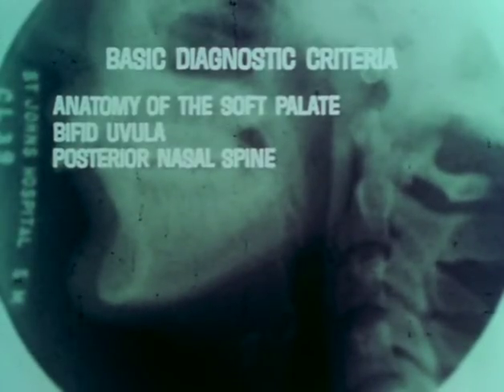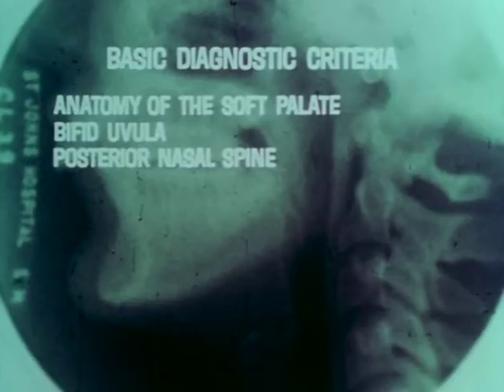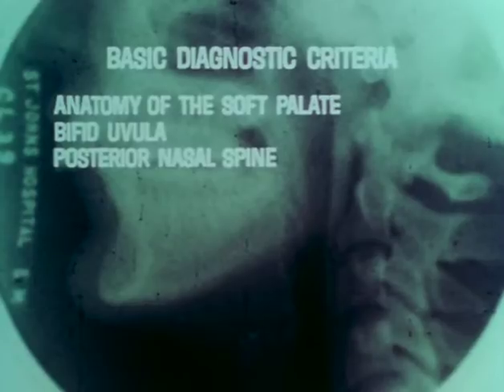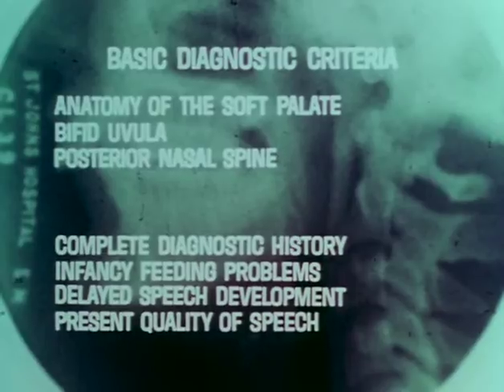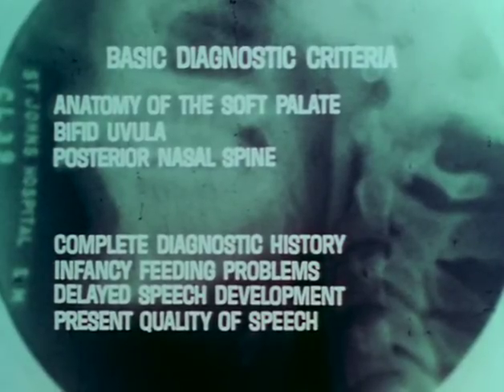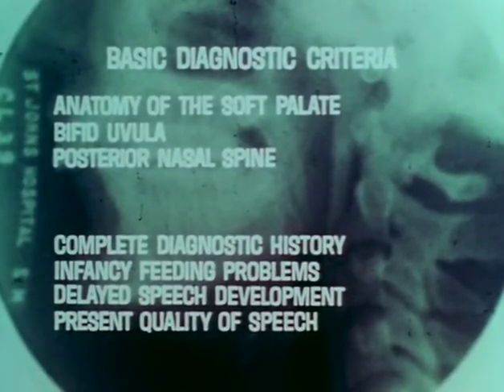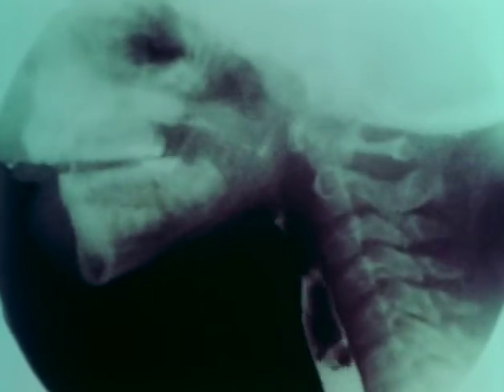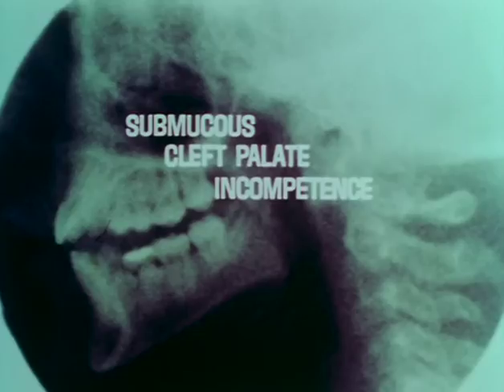Pre-Adenotonsillectomy (CAPAD, 1969)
The purpose of this motion picture is to alert surgeons to postoperative velopharyngeal-incompetence complications in adenotonsillectomy. The film was produced at the request of ear, nose, and throat specialists involved in court consultations and lawsuits brought after tonsillectomy and adenoidectomy procedures produced excessive post-operative hypernasal speech. While produced specifically for ENT specialists, the film will be of interest to oral surgeons, orthodontists, prosthodontists, and speech pathologists.

Learn more about the National Library of Medicine's historical audiovisuals program